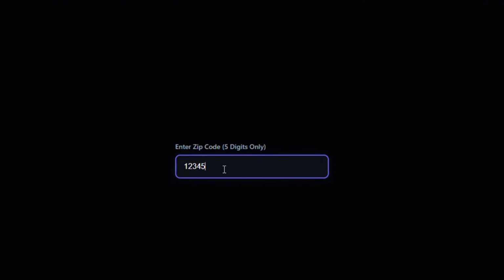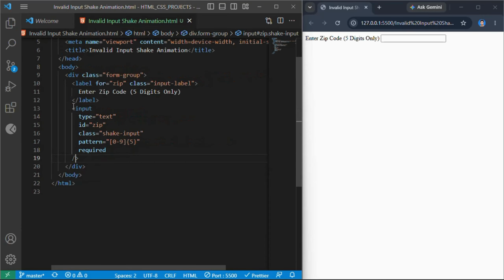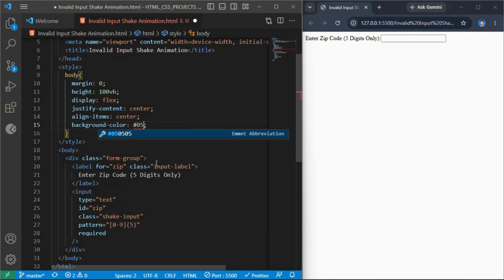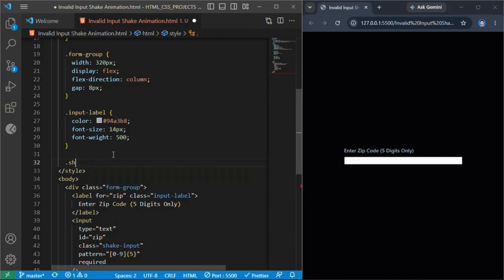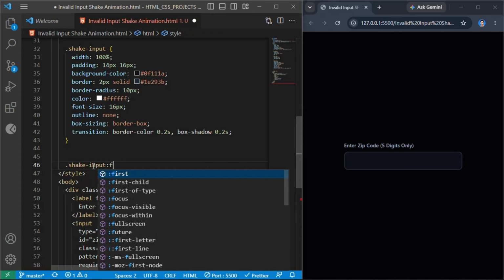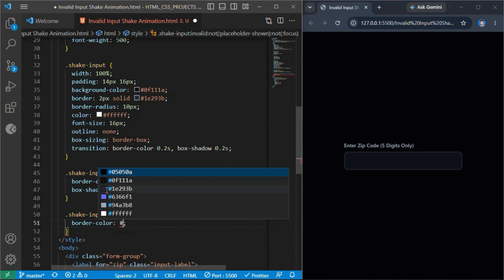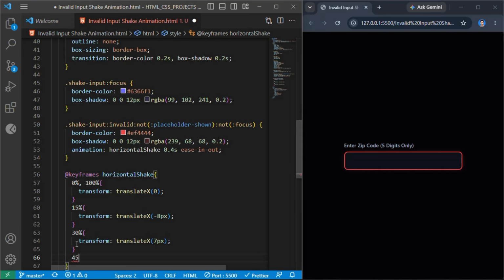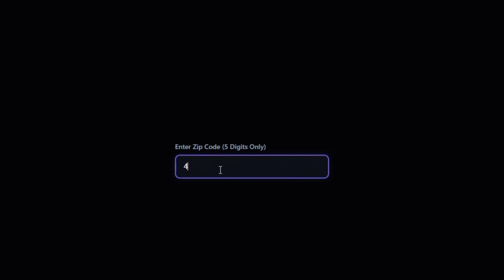Input Validation Shake Animation Tutorial (HTML & CSS )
Build an intelligent, pure-CSS form validation error shake animation using ONLY HTML and CSS!

In this step-by-step real-time coding tutorial, we build a dark minimalist data input component entirely from scratch. We write out every layout parameter, absolute animation frame displacement, and regex state constraint live on screen so you can follow along seamlessly.

You'll master the elite technique of combining three native CSS pseudo-classes (:invalid, :not(:placeholder-shown), and :not(:focus)) to forge an automated browser state engine. This smart pipeline waits for the user to finish typing and click away before executing validation checks, bypassing complex JavaScript input listeners. You'll also learn how to map a diminishing horizontal coordinate timeline using @keyframes and translateX properties to synthesize a highly premium, natural physical spring dampening vibration effect.